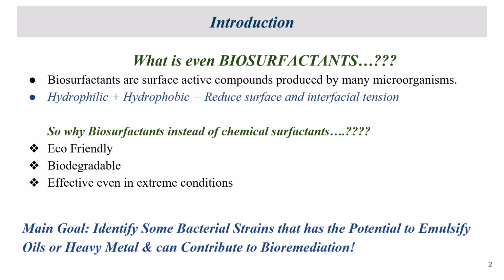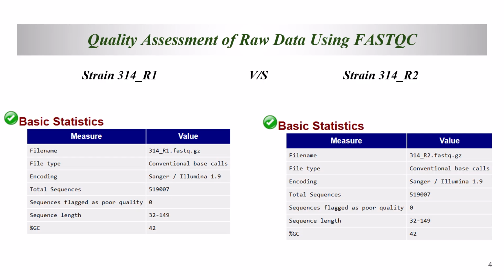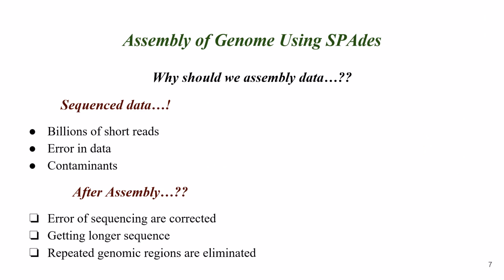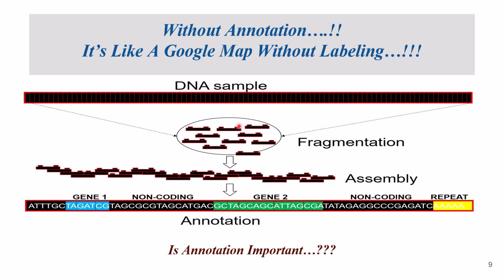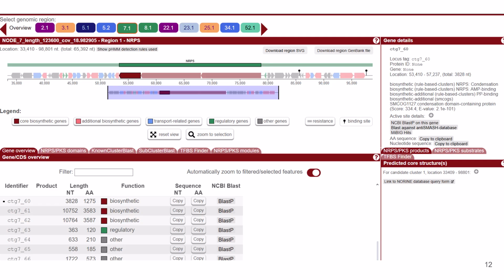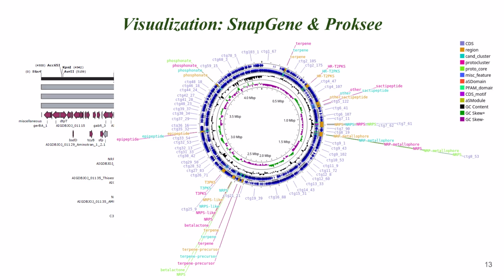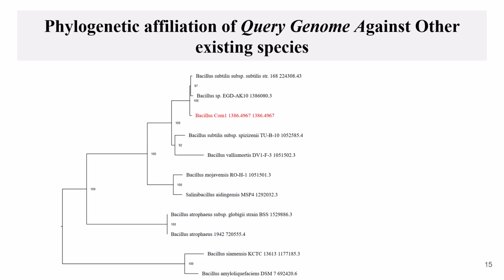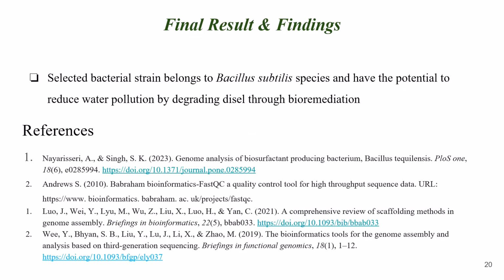Genome Assembly And Gene Identification Of... - Tanzila Khatun - Posters - GIW ISCB-Asia 2025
Genome Assembly And Gene Identification Of Biosurfactant-Producing Bacteria For Environmental Bioremediation - Tanzila Khatun - Posters - GIW ISCB-Asia 2025